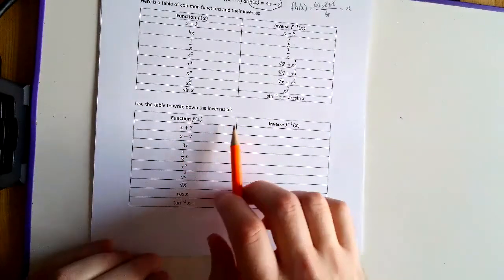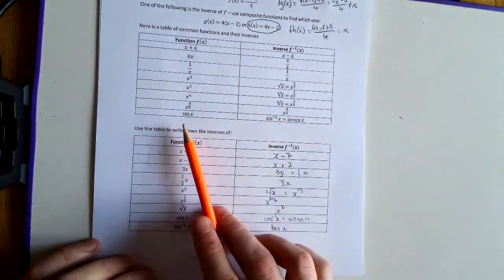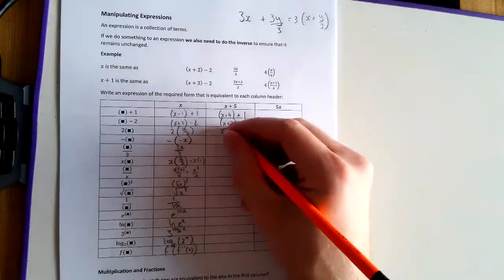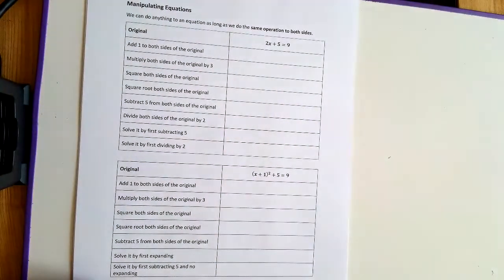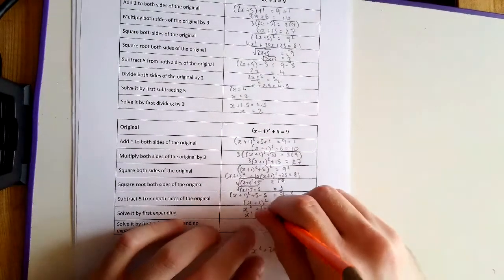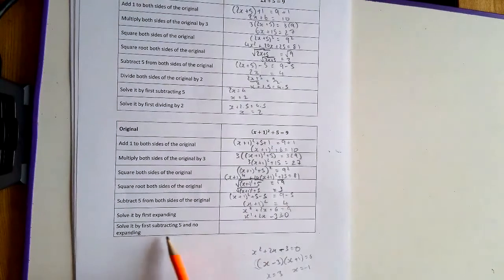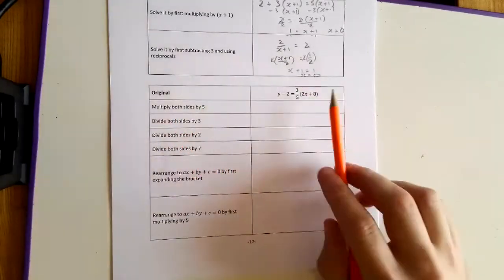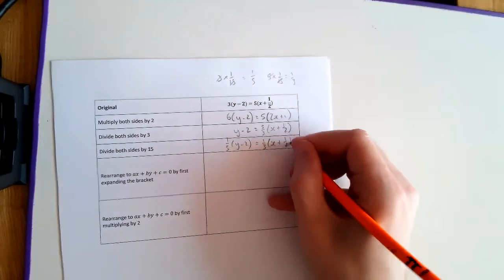MATHS T6W5 Algebra and Function Part 2